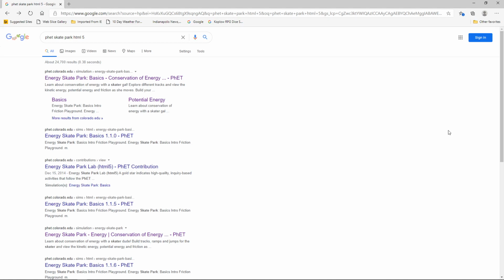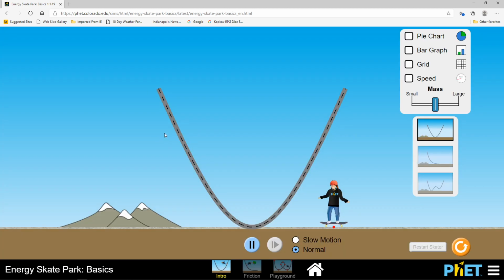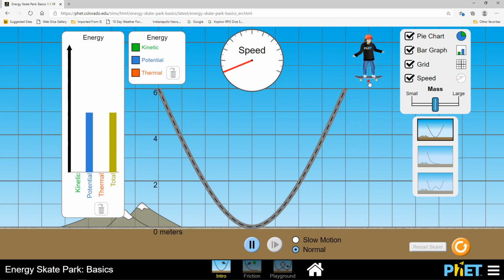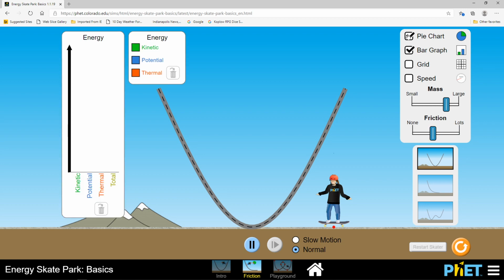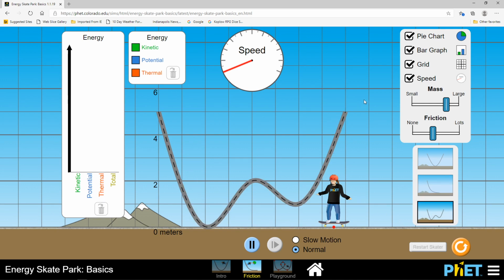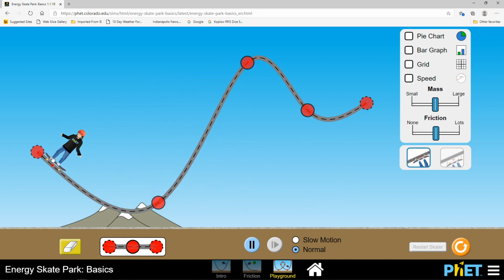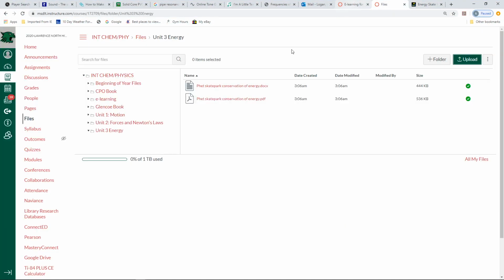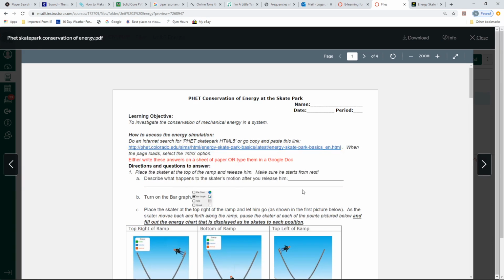How to use the Phet Skatepark energy simulator